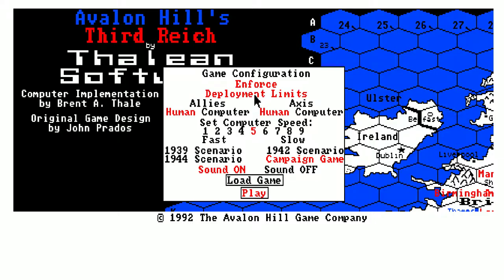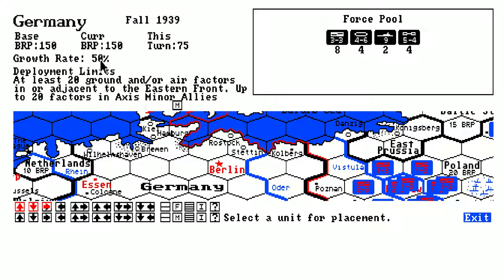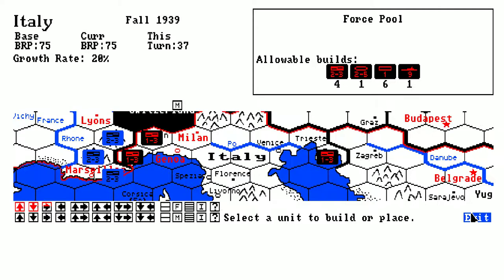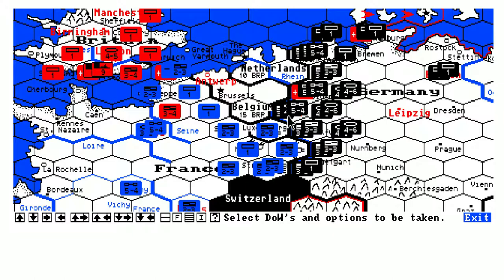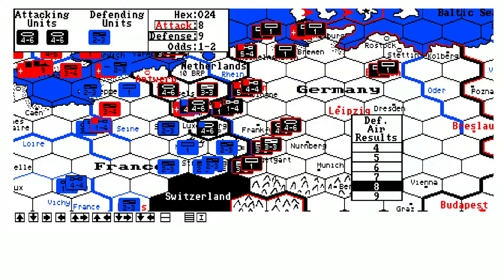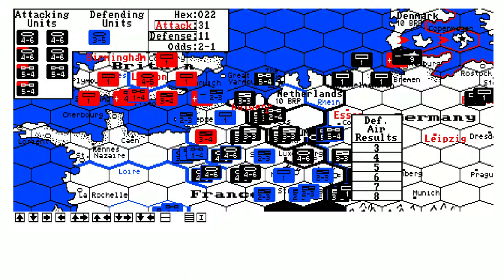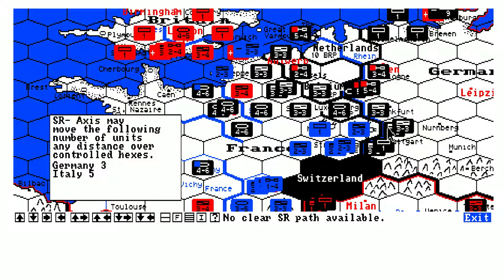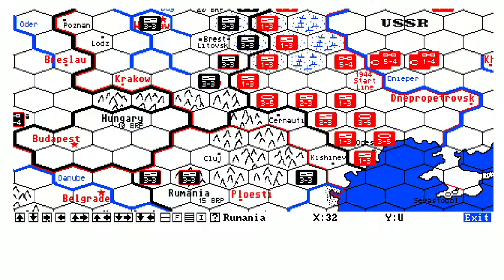Let's Play Third Reich - Part 1 - Playing Germany. Poland and France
Third Reich is a grand strategy wargame the covering Europe in the World War II designed by John Prados, and released in 1974 as a board game by Avalon Hill. The AMIGA version was released in 1992 by Thalean Software.
You can play as Allied or Germany.

Information on how to game works and information about movement and combat/conquering countries.

This 1. Turn Germany are at war with Poland and England/France. Moving troops after fall of Poland to France.